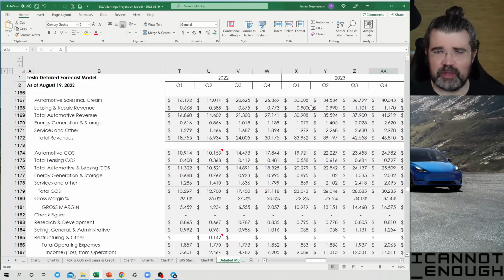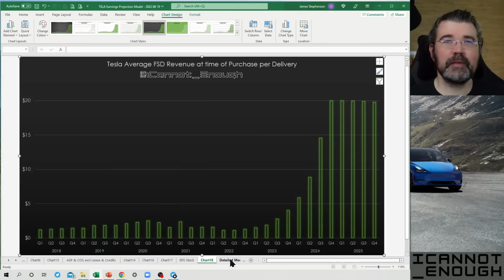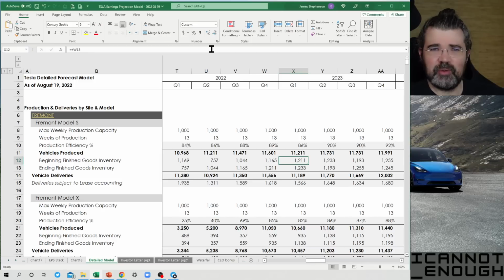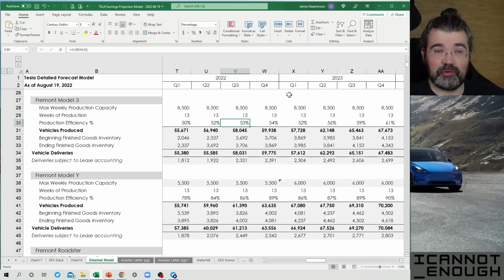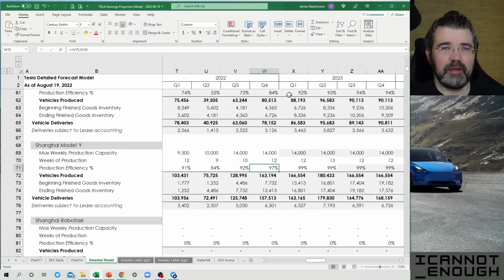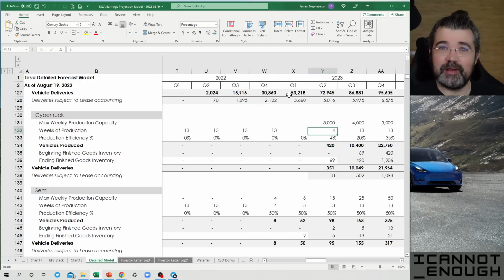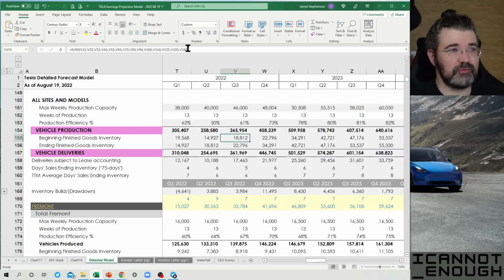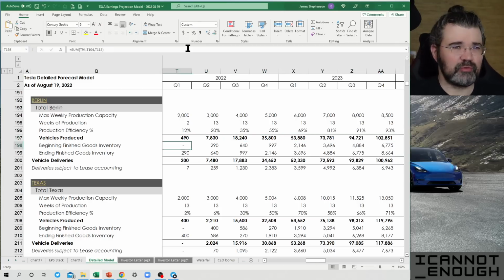My Tesla 2022 Q3 Forecast, Part 10: How I Forecast Production & Deliveries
In part 10, I begin by explaining why the presentation format needs to change somewhat (from PowerPoint slides to a live Excel model), give you a little tour of my model, and then dive into the first major section of my detailed model: how I forecast production, deliveries, and inventory.